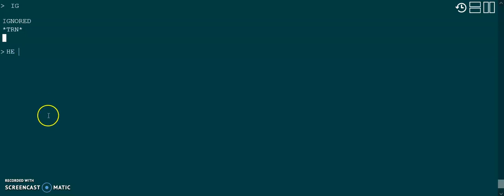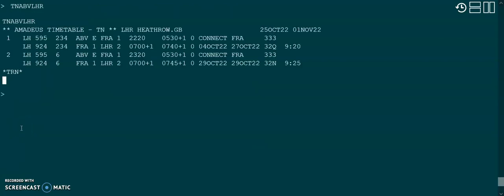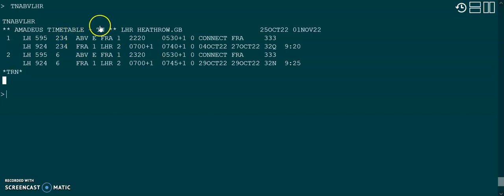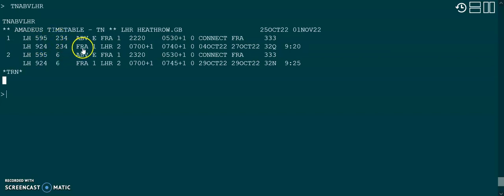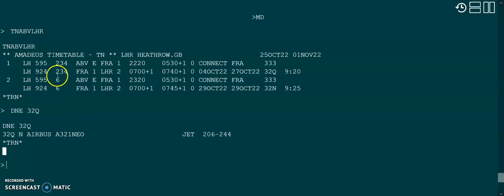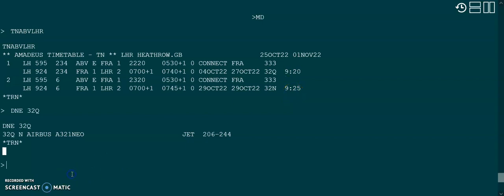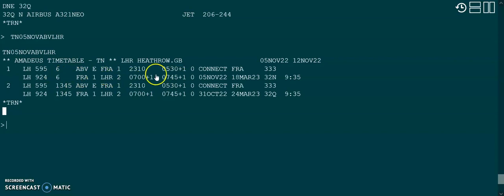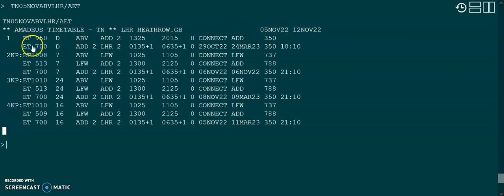AMADEUS TRAINING E12 HOW TO DISPLAY TIME TABLE IN AMADEUS GDS BY STEPHEN UMORU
Amadeus Training E12: How to Display Time Table in Amadeus GDS (Fast & Easy Commands!)

​Welcome to Episode 12 of our complete Amadeus GDS Training series!

​Understanding how to quickly display and read flight timetables is an essential skill for any travel agent or aviation professional. Timetables allow you to view long-term flight schedules, operating days, departure and arrival times, routing, and aircraft types without relying solely on active real-time availability.

​In this practical tutorial, we break down the exact cryptic entries needed to retrieve flight timetables in seconds, so you can service your clients faster and with ultimate precision.

​What You Will Learn in This Video:

​Timetable vs. Availability: The key differences and when to use each display.

​Core Entries: The primary cryptic commands to generate timetable displays (TN / TT).

​Filtering Options: How to search timetables by specific dates, flight times, airlines, or direct routes.

​Reading Results: How to interpret operating days, connection points, terminal information, and aircraft codes.

​Pro Shortcuts: Quick commands to move forward or backward in time seamlessly.